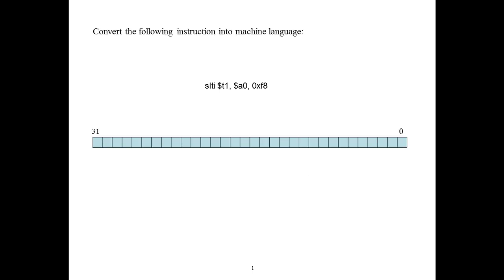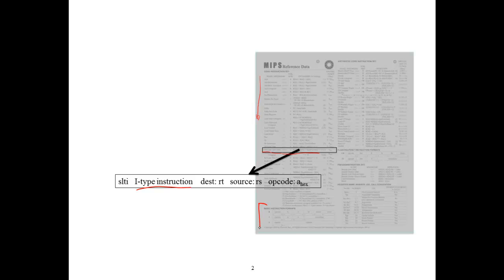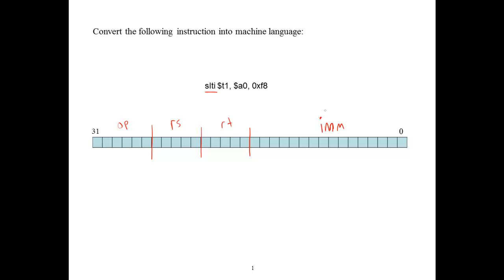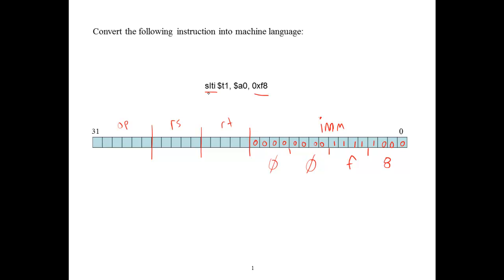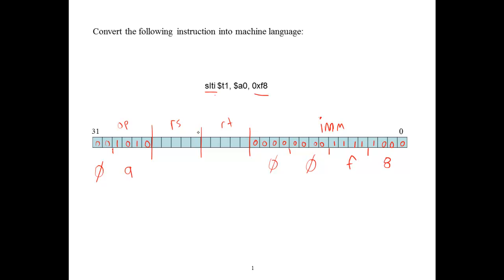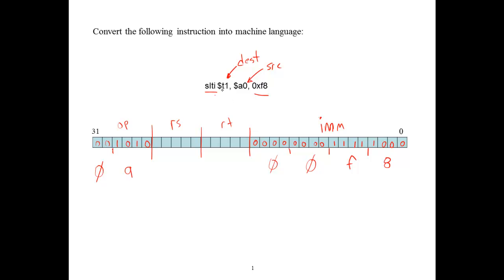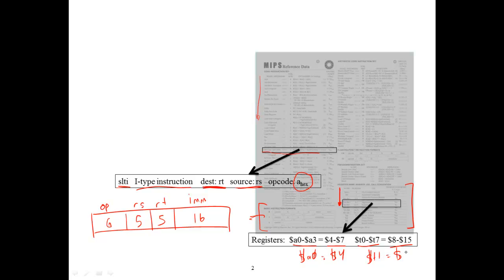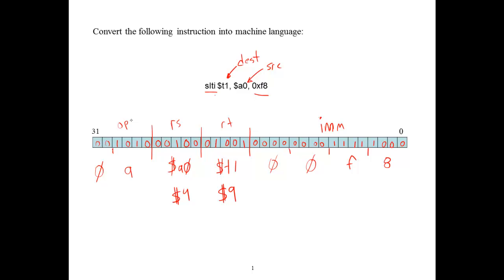Converting MIPS assembly to machine language (A tutorial)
In this video, I demonstrate how encode a MIPS assembly instruction (slti $t0, $a0, 0xf8) in MIPS machine language.